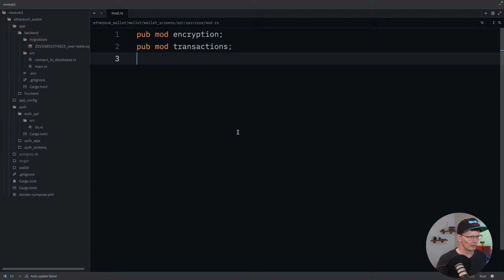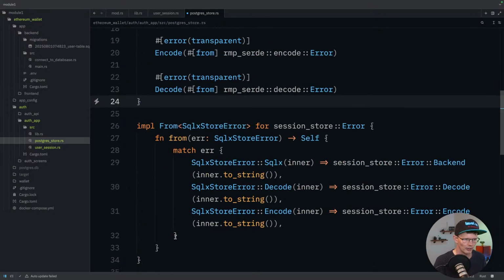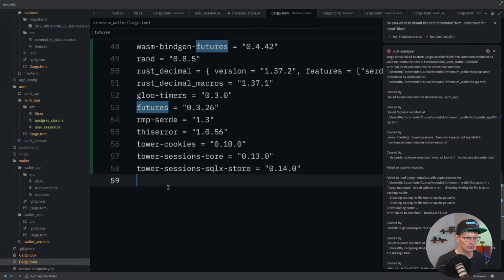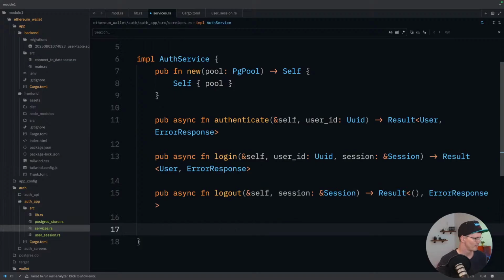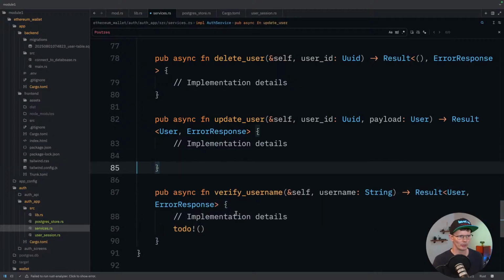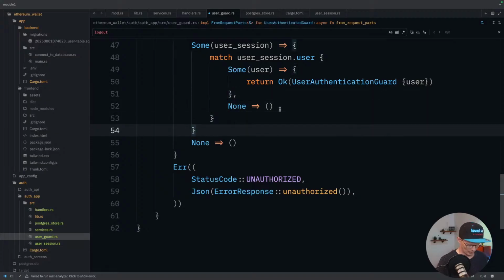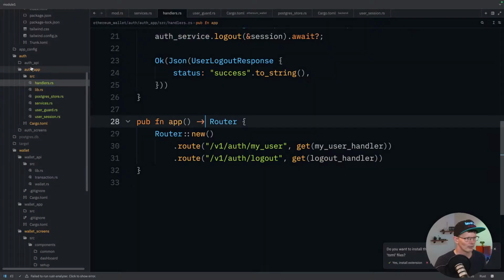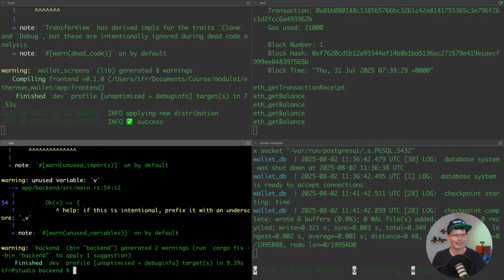Sessions and Modular Services in Axum — Fullstack Rust #8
Part two of the Axum backend: finishing session management and splitting the server into clean, testable service modules with clear boundaries.

Episode 7 got the server running. This one is about structure — the part most tutorials skip and every real project needs. We take the working-but-monolithic backend and separate it into services that can be reasoned about and tested independently.

Covered in this episode:
- Completing session handling and state
- Extracting services into modules with clean interfaces
- Dependency wiring in Axum without a DI framework
- Keeping database access behind a service boundary
- Structuring for the auth system arriving in episode 9

◀ Previous: Build a Rust Backend with Axum and PostgreSQL — #7
▶ Next: Password Auth in Rust: Register and Log In — #9